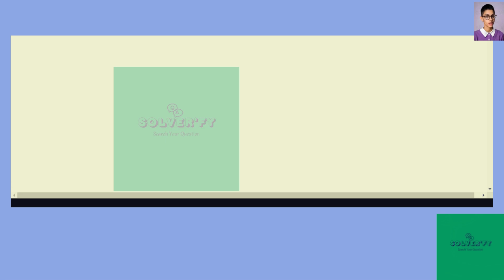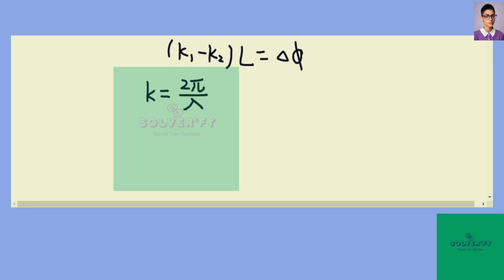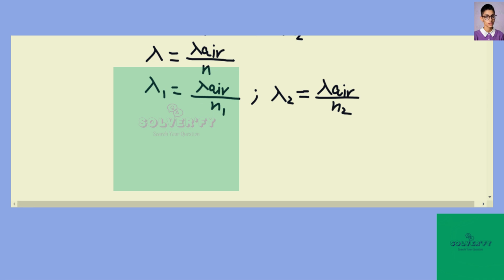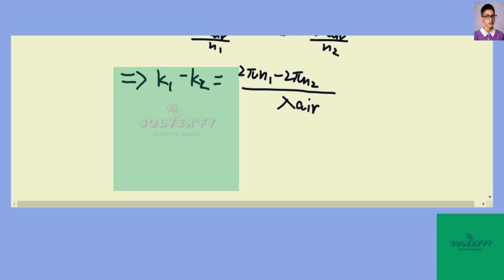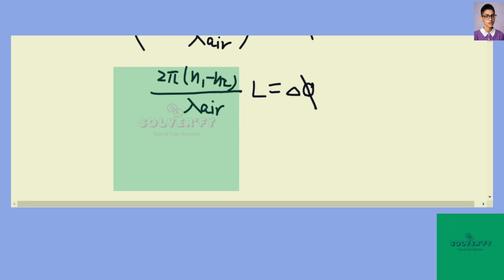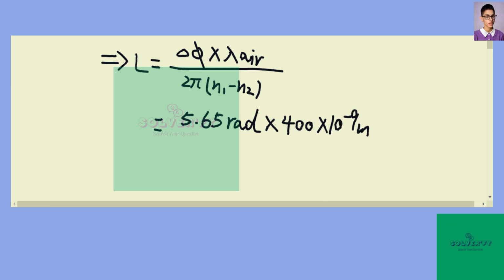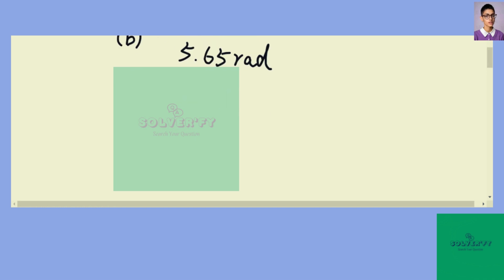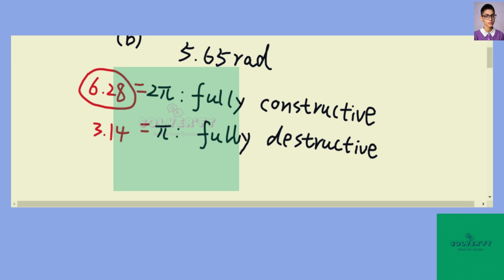[Physics] In Fig. assume that two waves of light in air, of wavelength are initially in phase. One